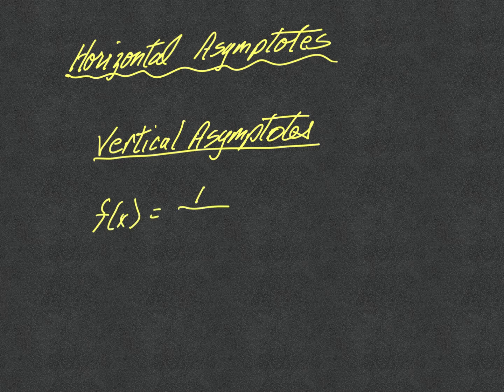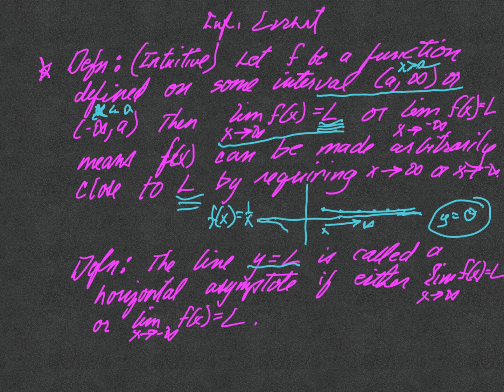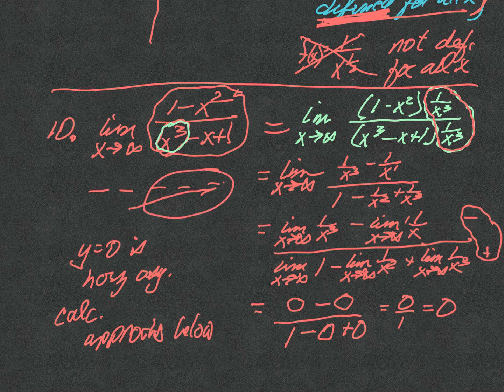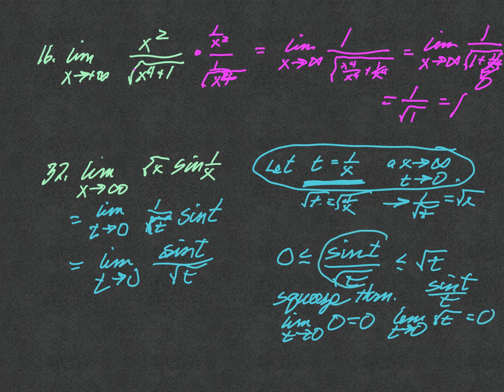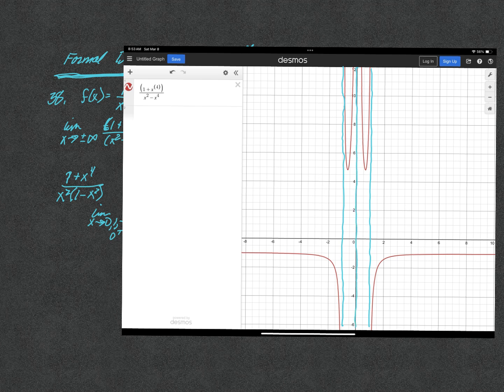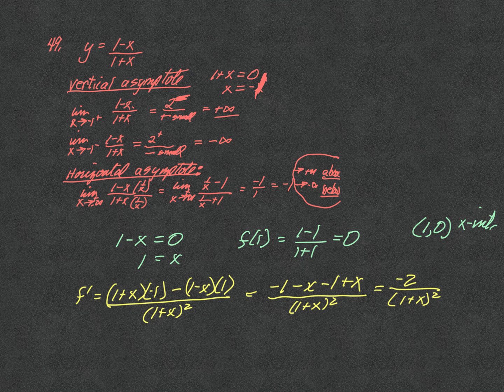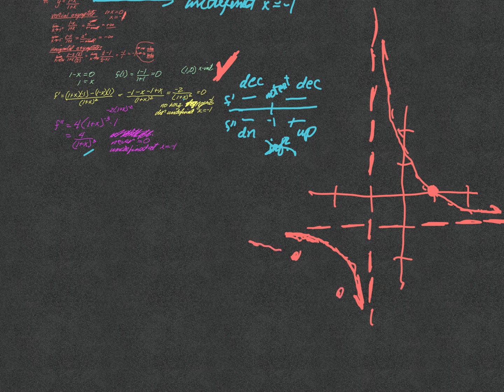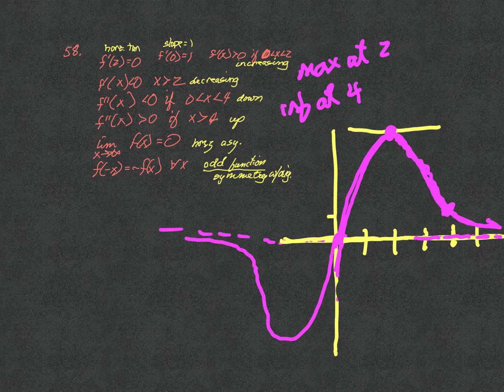3 4 Limits at Infinity, Horizontal Asymptotes